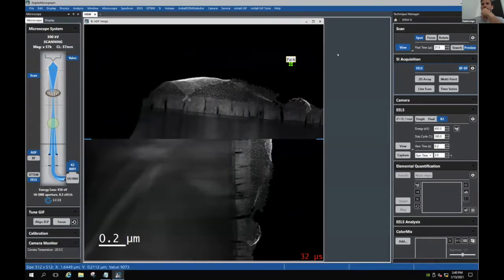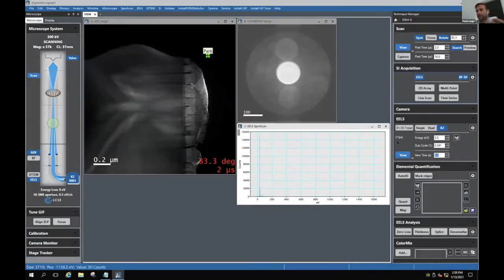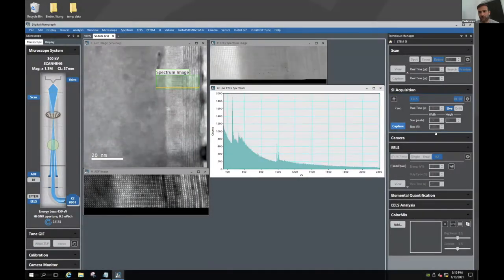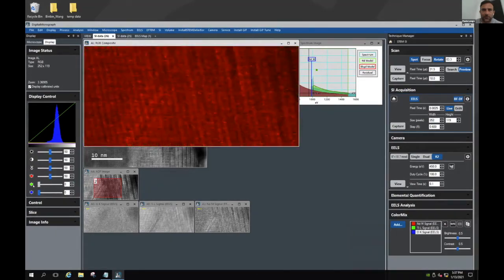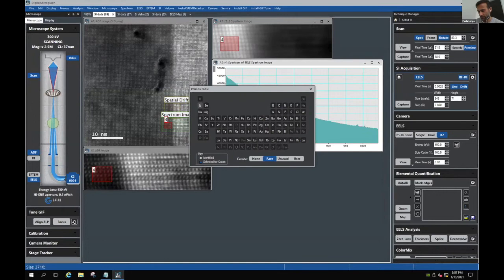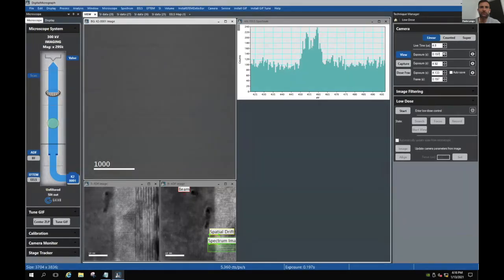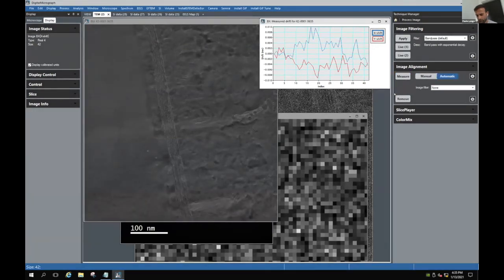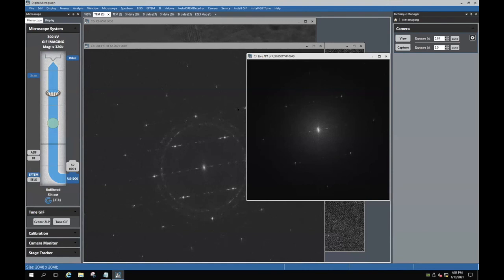Live EELS Analysis Using CEMAS Samples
In the second session of the "CEMAS Workshop: Advanced Direct Detection EELS," Paolo Longo from Gatan completes a live EELS analysis using CEMAS samples.